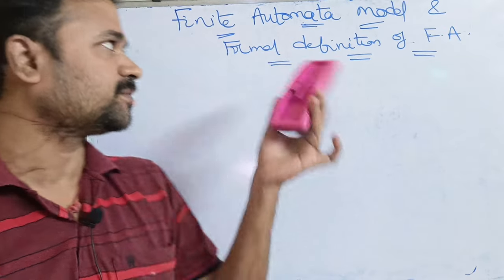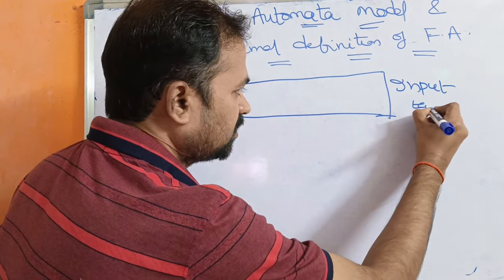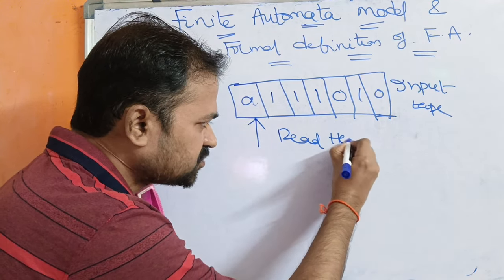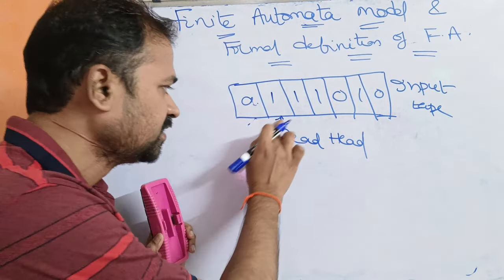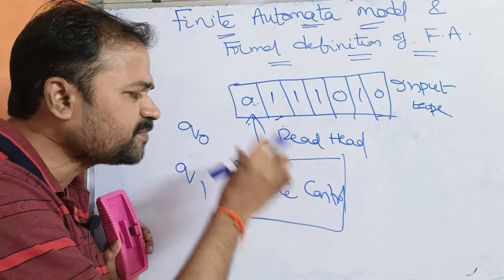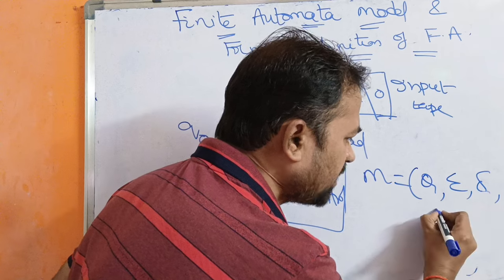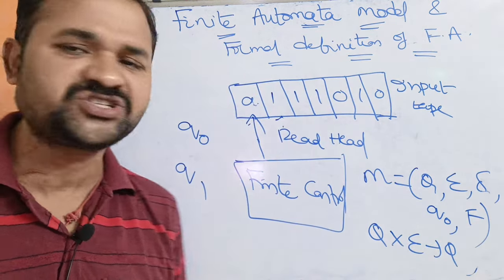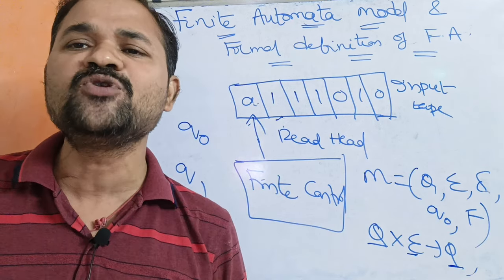Finite Automata Model || Formal Definition || TOC || FLAT || Theory of Computation